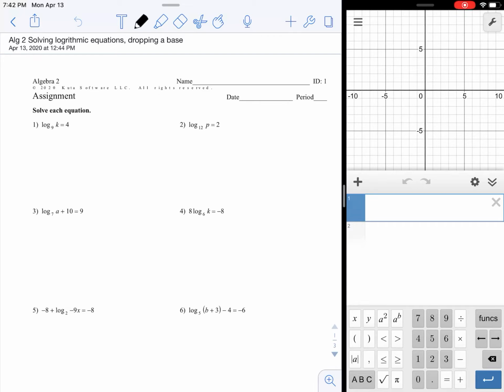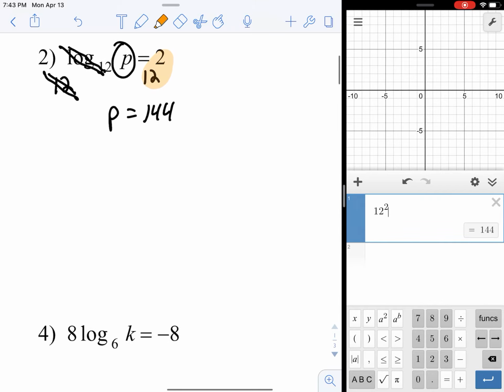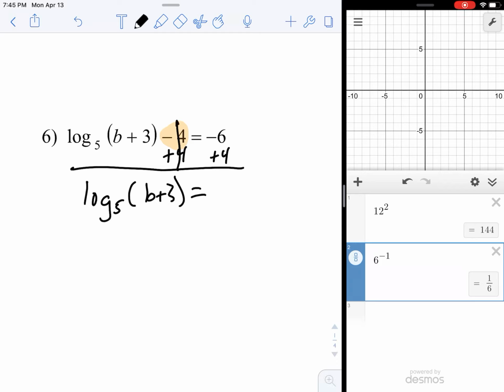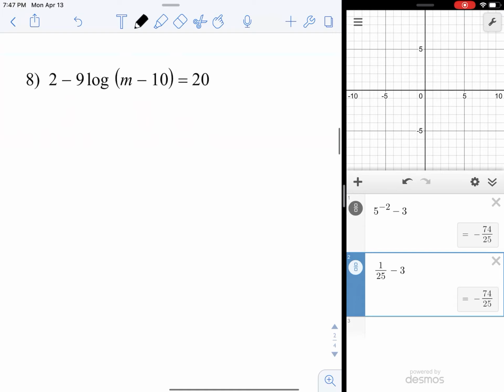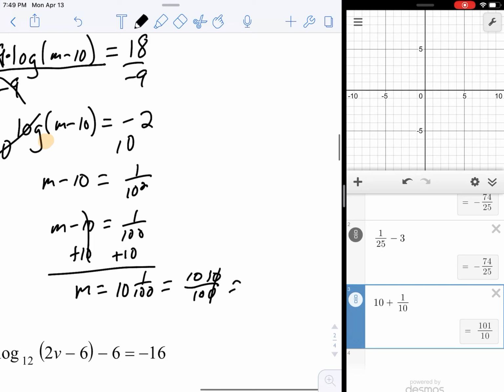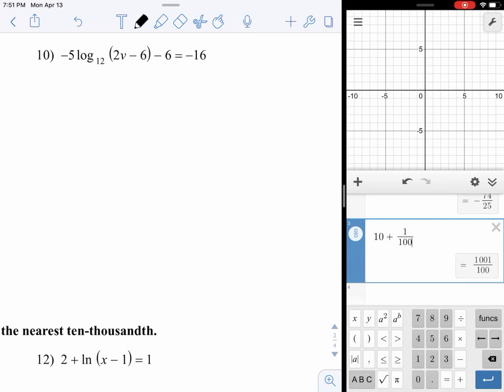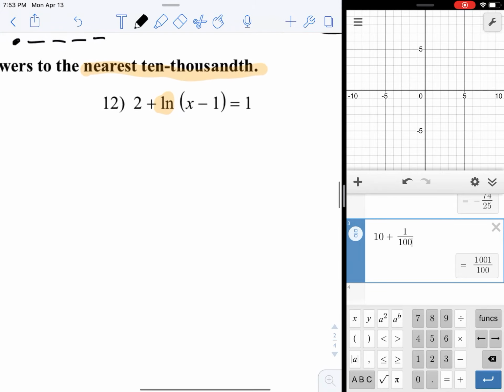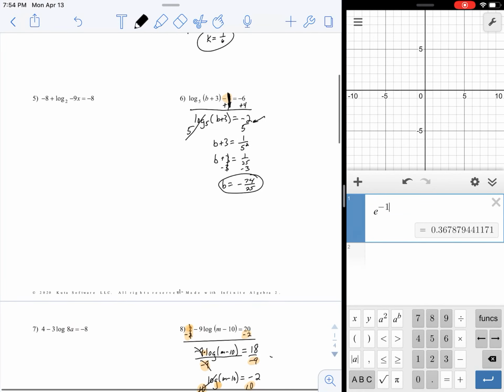Solving log equations, drop the base